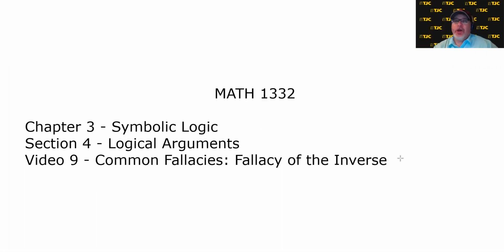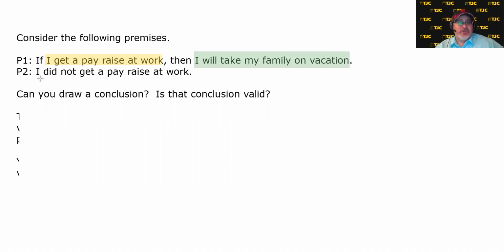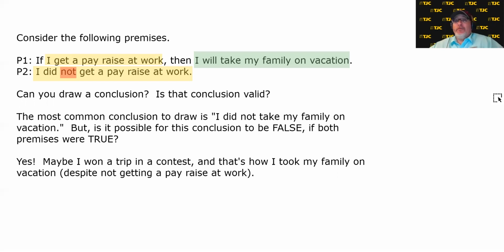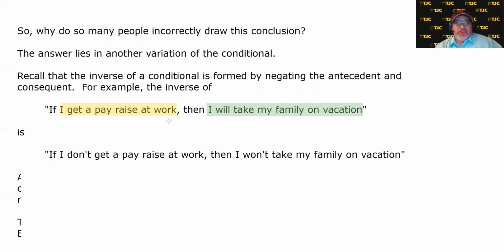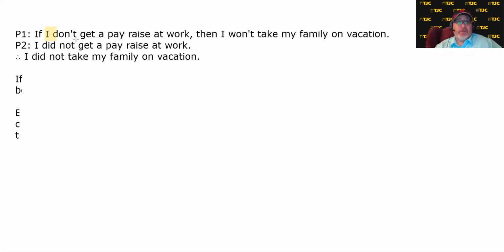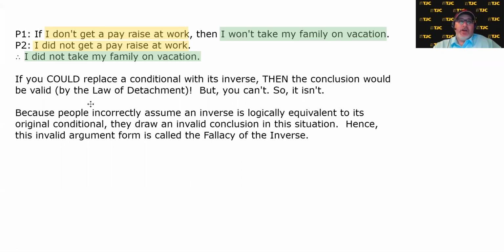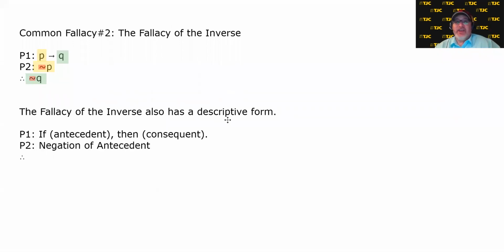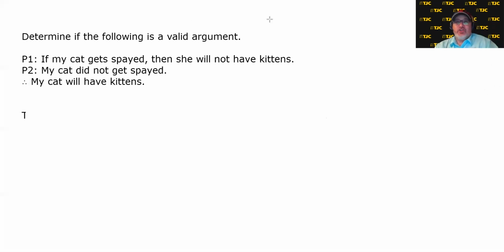MATH 1332 3.4.9 Common Fallacies: Fallacy of the Inverse